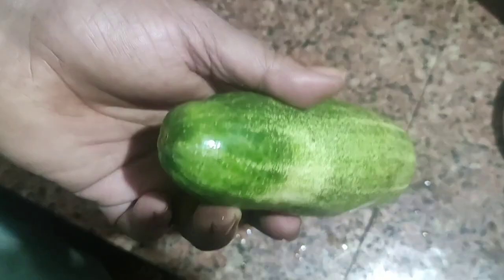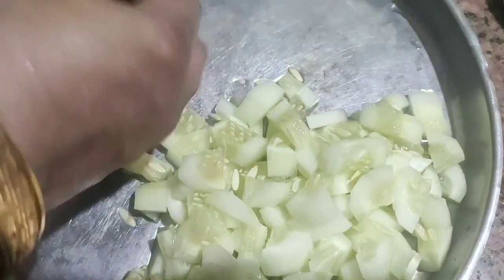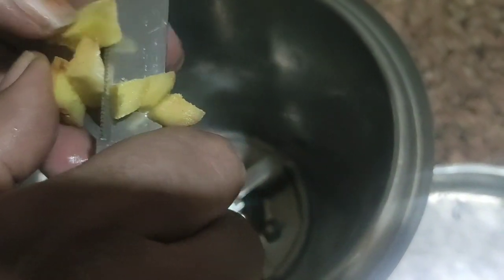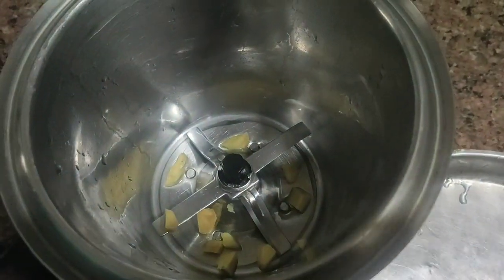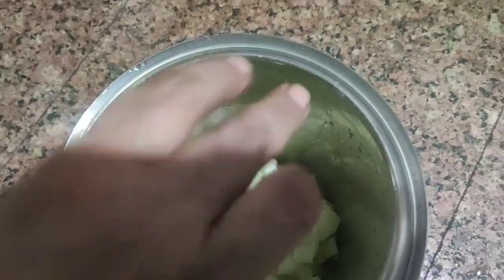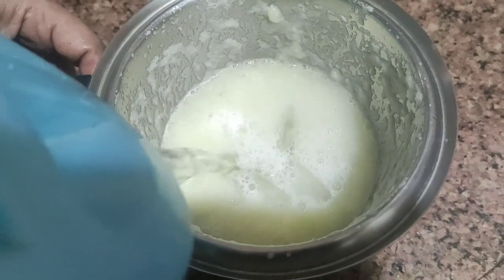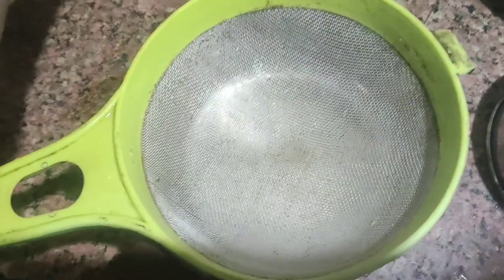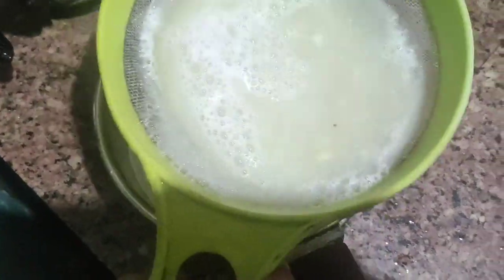വേനലിന്റെ ചൂടിൽ തളർന്നുവോ? എങ്കിൽ ഇത് try ചെയ്യു👍👍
എല്ലാവരും വീഡിയോ മുഴുവൻ കാണണേ, ഇതുവരെ ഈ ചാനൽ സബ്സ്ക്രൈബ് ചെയ്തിട്ടി ല്ലെങ്കിൽ ദയവായി സബ്‌സ്‌ക്രൈബ് ചെയ്യുക. തൊട്ടടുത്തുള്ള ബെൽ ഐക്കൺ കൂടി ക്ലിക്ക് ചെയ്യുക...
സ്നേഹപൂർവ്വം.
Please do watch this video till the end & give me your valuable feedback through the comment box. Thank you,Love you all